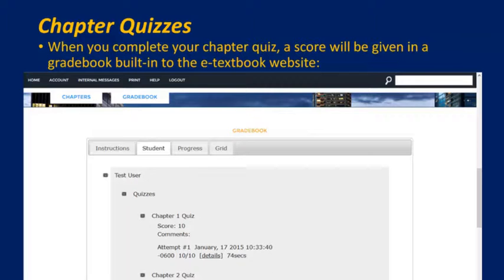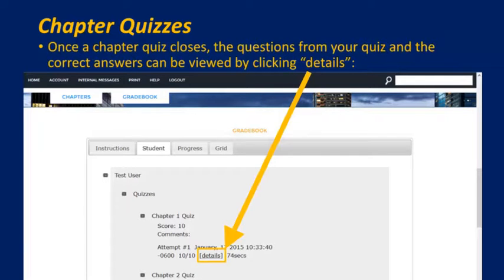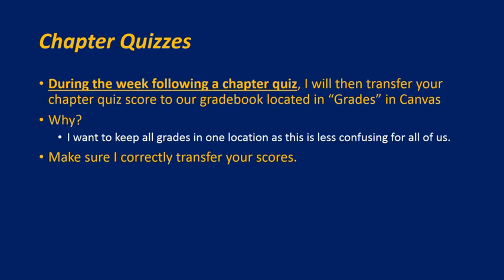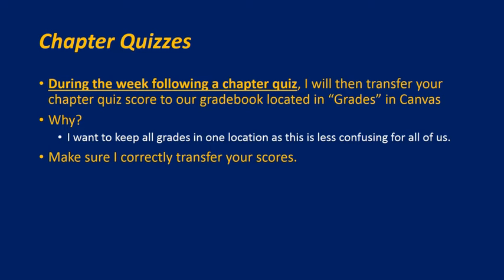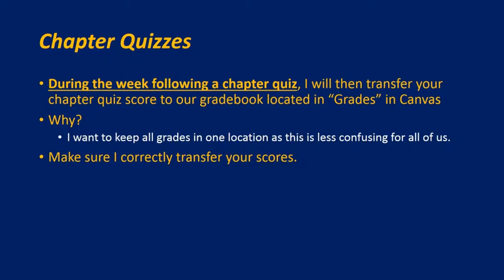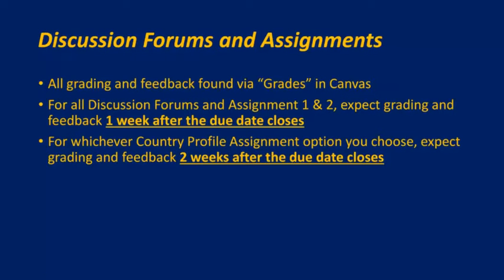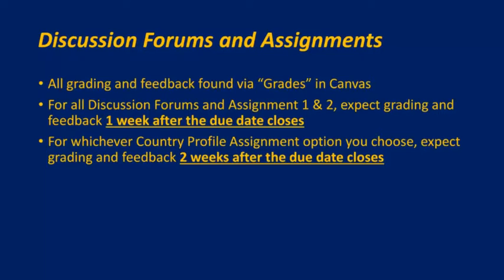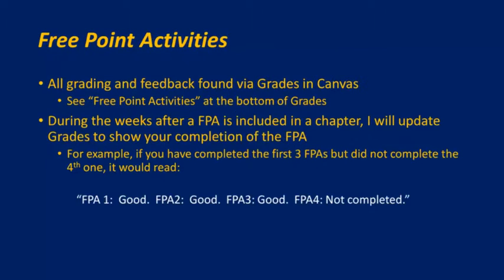G110 - Explaining the Gradebook